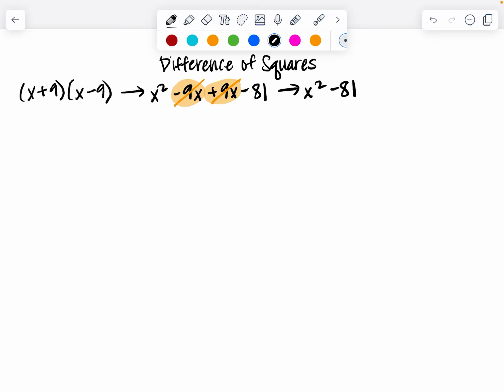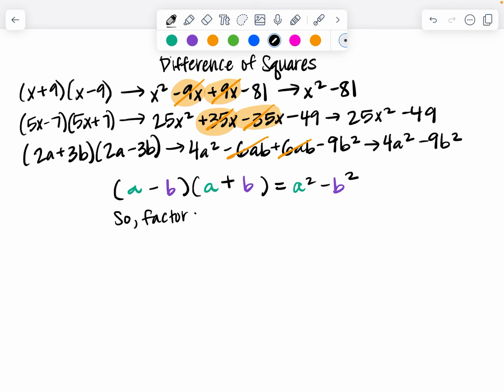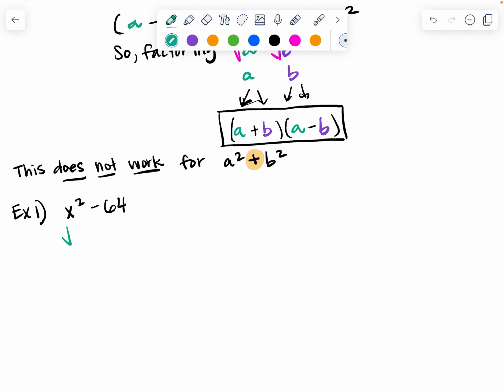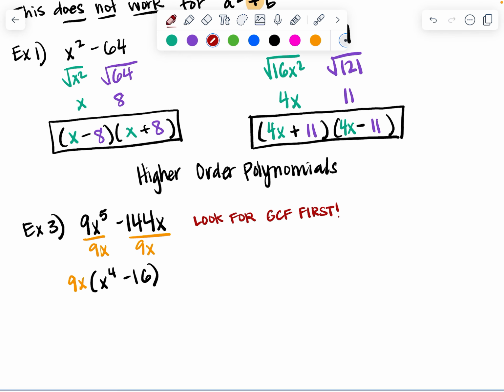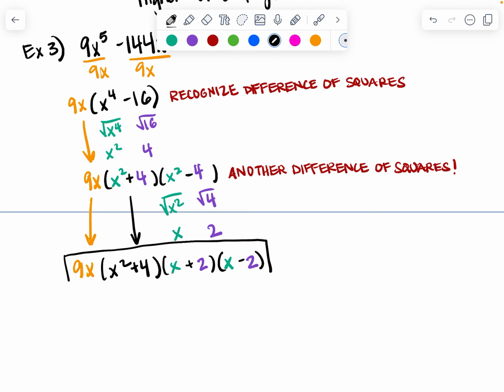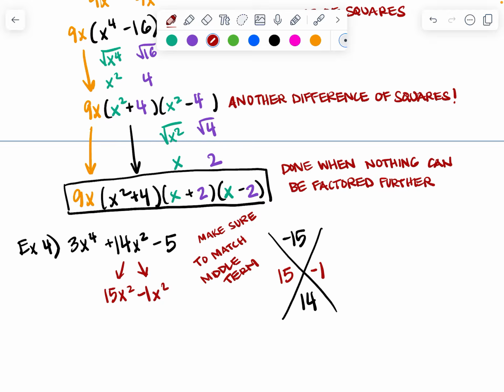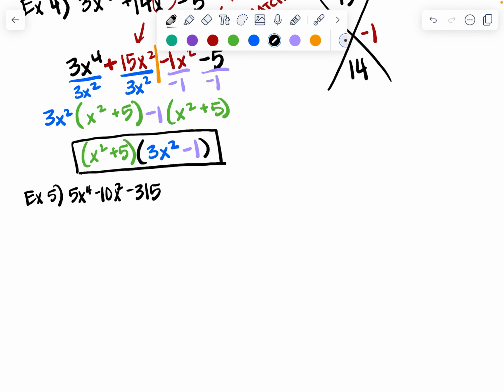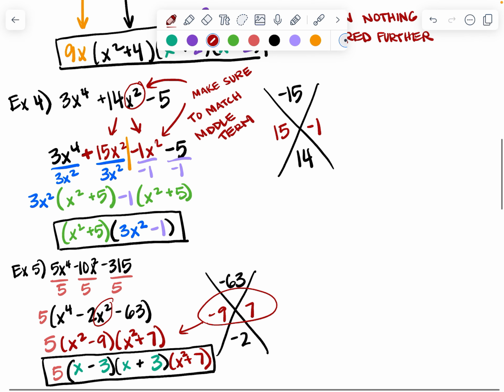Factoring Difference of Squares and Higher Order Polynomials